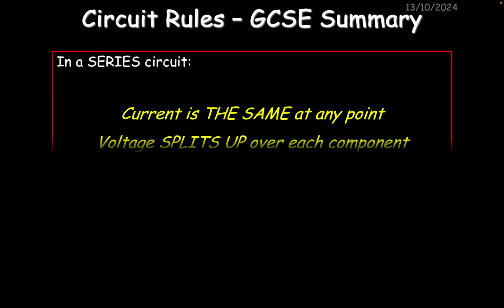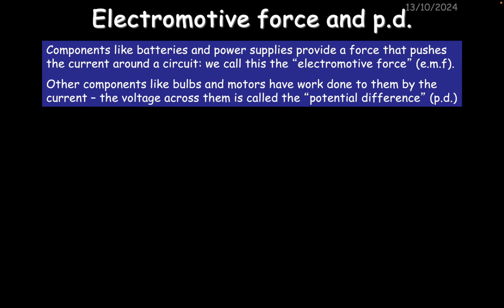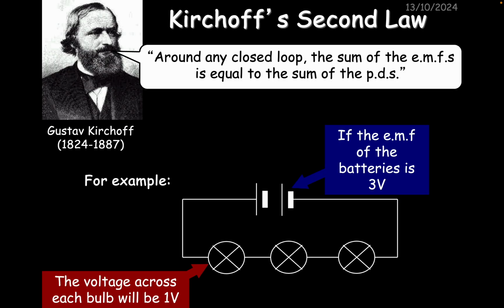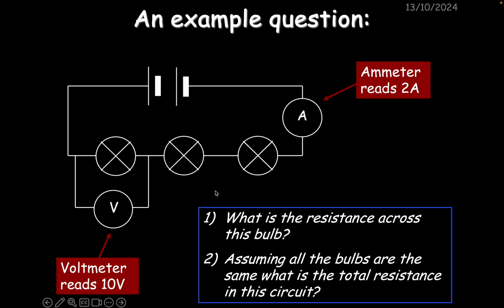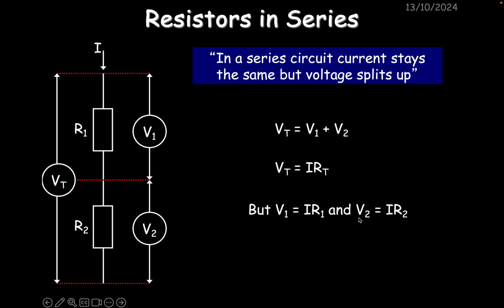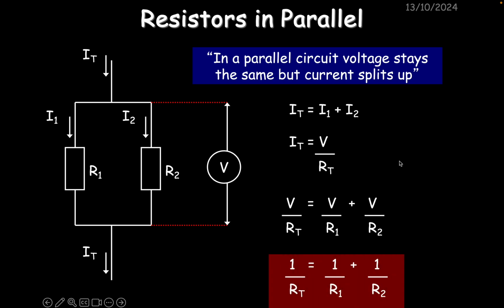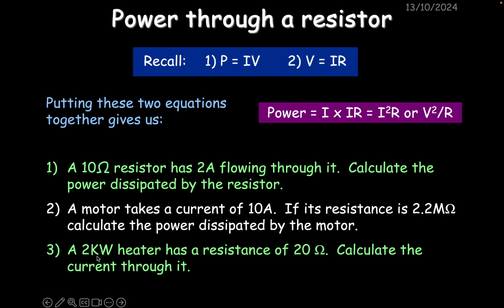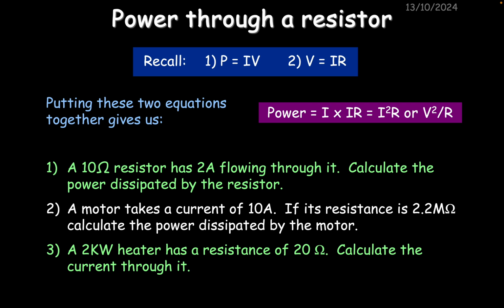Electricity Revision Slides for GCSE & A-level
This video covers:
Circuit rules - GCSE summary
Kirchhoff's Rules
Resistors in series (for GCSE and A-level)
Resistors in parallel (for GCSE and A-level)
Power equation problems (P=VI an V=IR)
Intro to charge carrier density (A-level)

The more likes I get, the more videos I'll add.